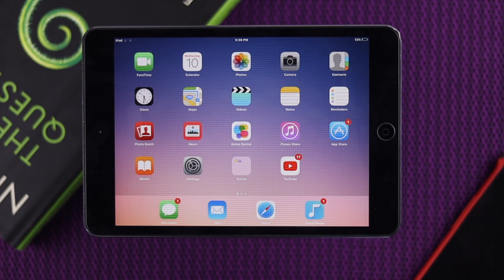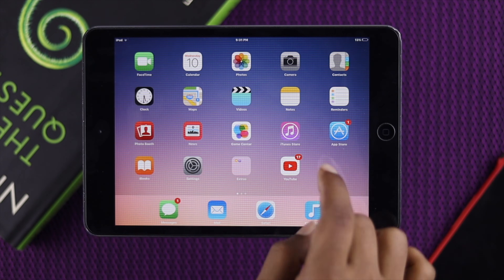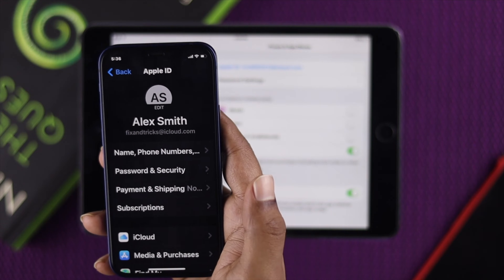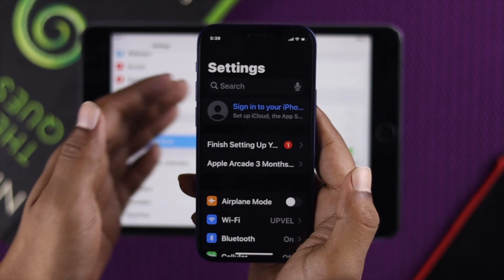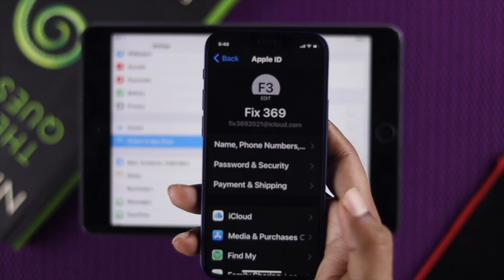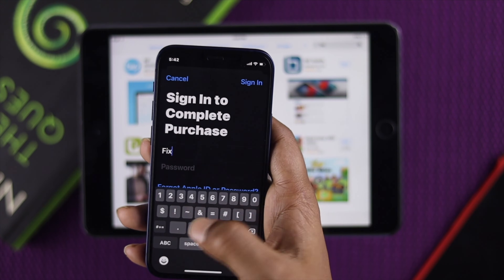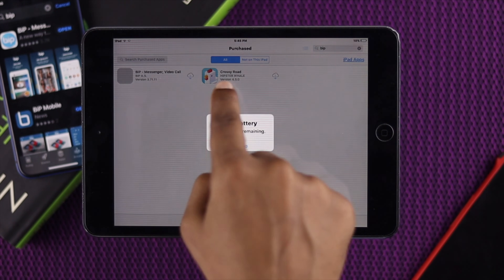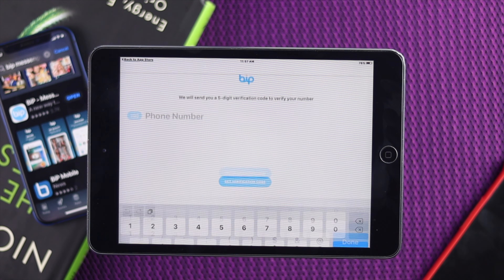“Unable to Purchase App is not compatible with this iPad” (Fixed on older iPad)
If your iPad keep popping up “Unable to Purchase App is not compatible with this iPad” When u trying to install apps like Netflix, Youtube , Spotify, Kindle Then After watching this video u going to install those Apps on your older iPad.

0:00 Intro
0:34 Processing
3:59 Ending